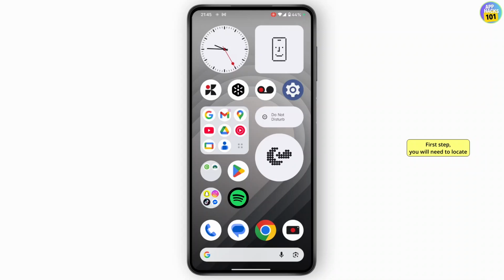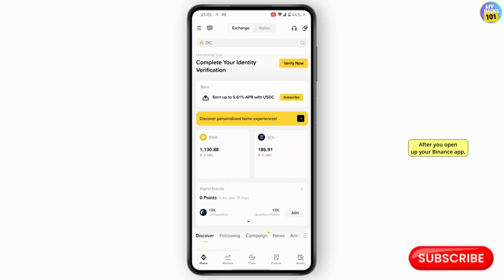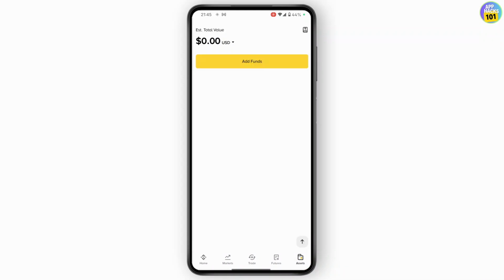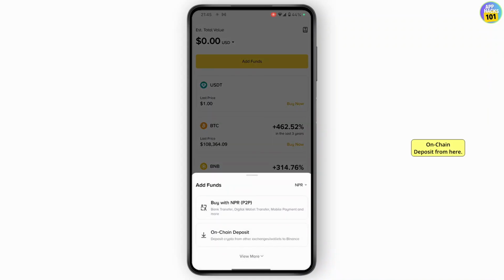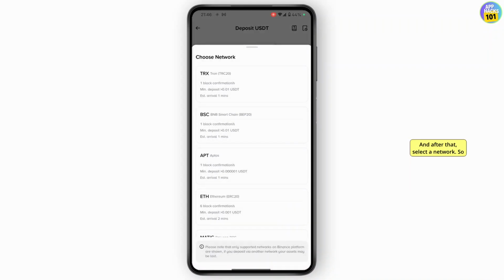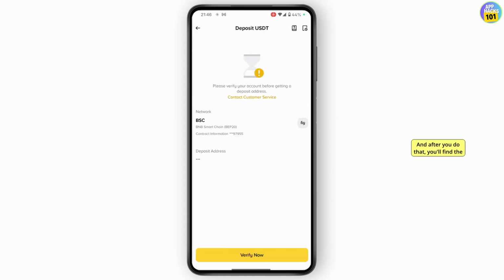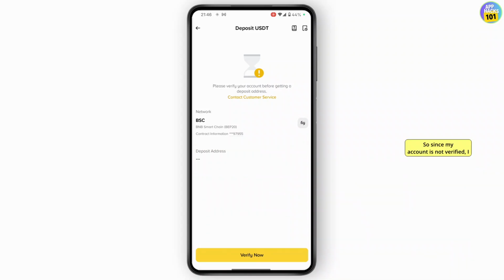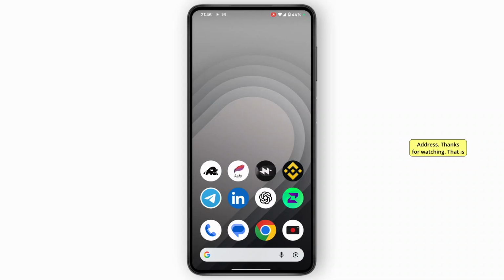How To Copy Binance Wallet Address?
Want to learn how to copy your Binance wallet address so you can receive crypto safely and easily? This video will guide you through the steps on how to copy a Binance wallet address quickly and correctly. Whether you're asking, "How do I copy my Binance wallet address?" or need help finding the right deposit address, this tutorial has you covered. Learn the steps to access, copy, and use your Binance wallet address without mistakes. Watch now to see how you can copy your Binance wallet address today!

Timestamps:
00:00 How To Copy Binance Wallet Address?
00:06 How Do I Copy My Binance Wallet Address?